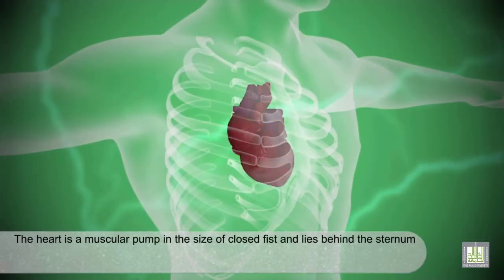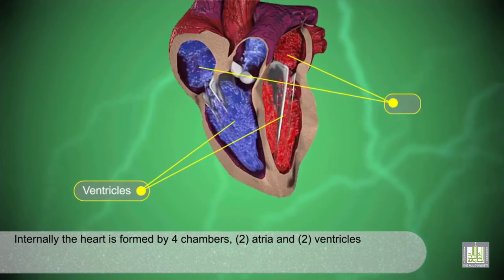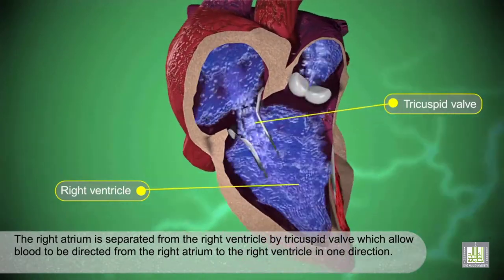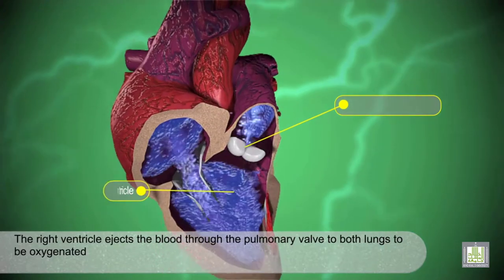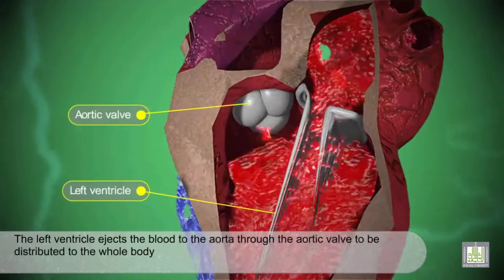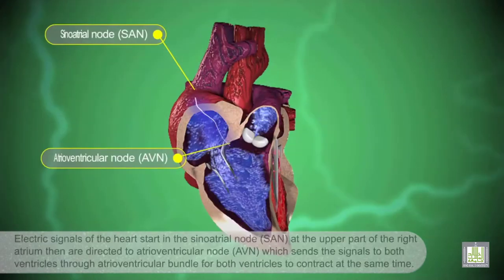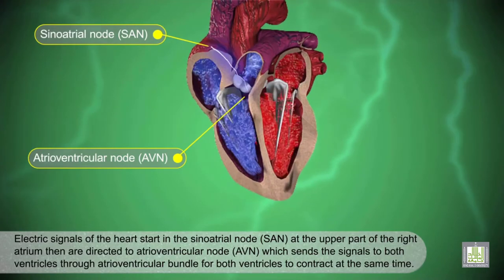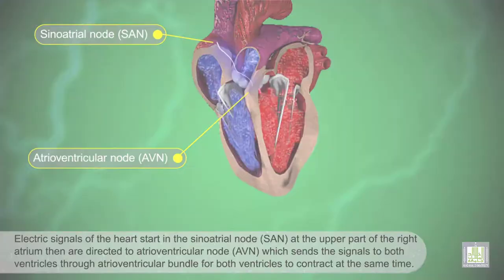القلب - Heart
عمادة التعلم الإلكتروني - الكائنات التعليمية Learning objects